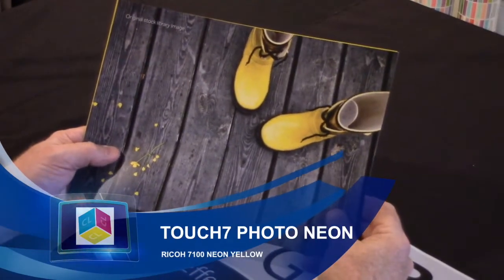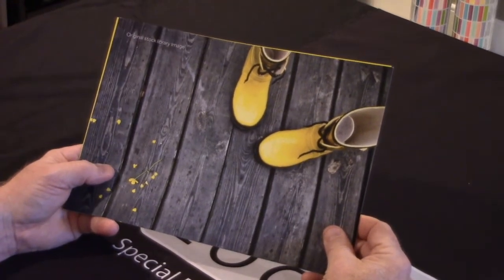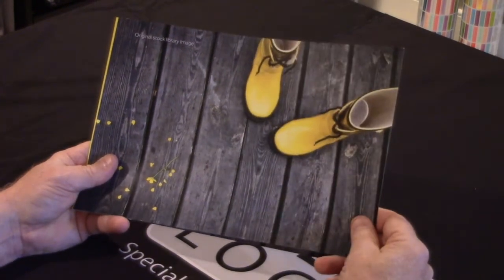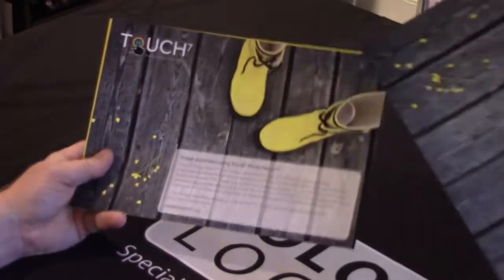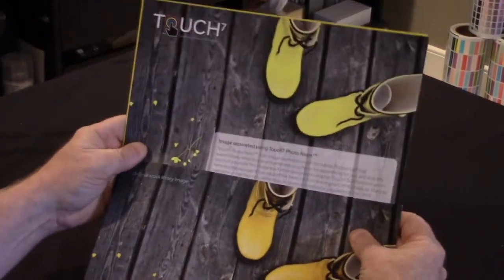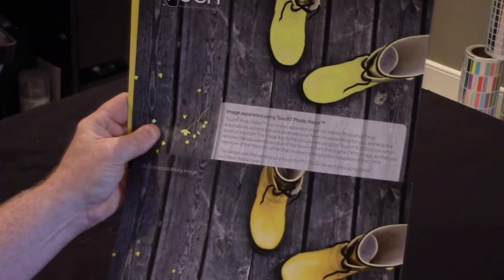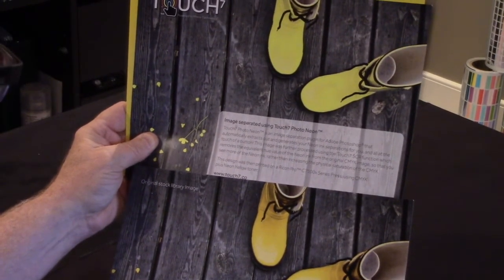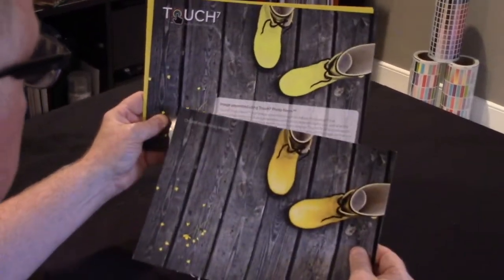Touch7 Photo Neon Ricoh 7100 Neon Yellow